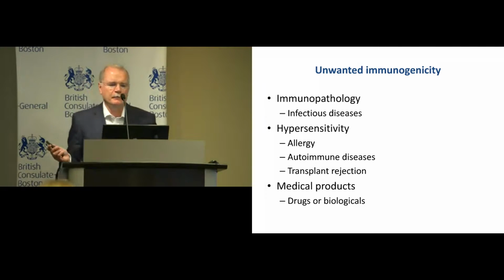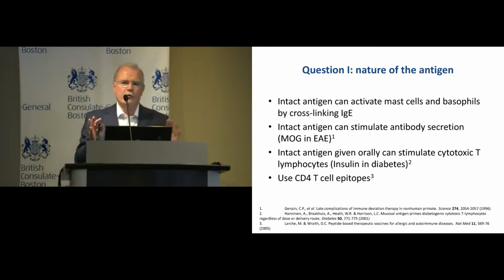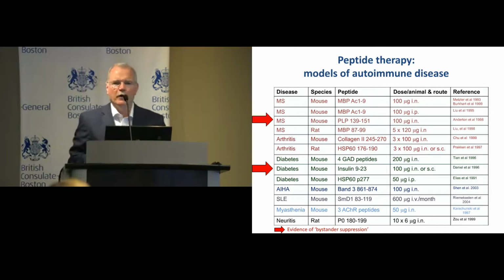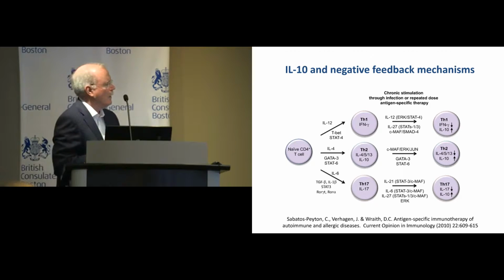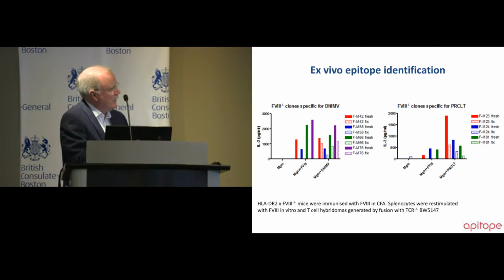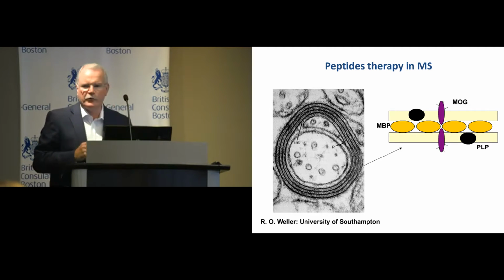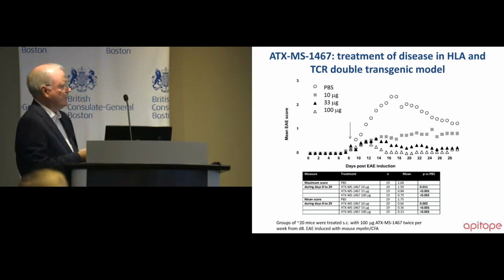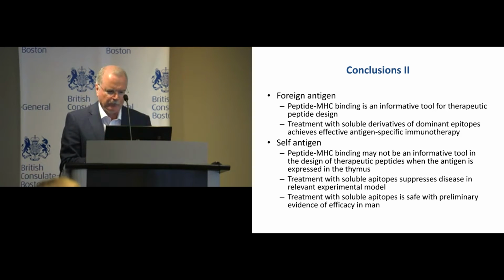David Wraith: Unwanted immunogenicity: the design and development of tolerogenic T cell epitopes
The regulation of immune responses to self and foreign antigens is vitally important to limit immune pathology associated with both infections and hypersensitivity conditions. Control of autoimmune and allergic conditions can be reinforced by tolerance induction with peptide epitopes; as yet, however, the mechanism is not understood. Peptides must mimic naturally processed epitopes Repetitive administration of soluble peptide induces peripheral tolerance in models of autoimmune disease and allergy. This is characterised by the generation of anergic, IL-10 secreting CD4+ T-cells with regulatory function. CD4+ T-cells become anergic following their first encounter with peptide. The loss of proliferative capacity correlates with a cytokine switch from a pro-inflammatory to a phenotype characterised by secretion of the anti-inflammatory cytokine IL-10. IL-10 Treg cells suppress dendritic cell maturation, prevent Th1 cell differentiation and thereby create a negative feedback loop for Th1 driven immune pathology. These findings demonstrate that Th1 responses can be self-limiting in the context of peripheral tolerance to a self-antigen. Similar findings relating to Th2 mediated immune responses will be discussed.